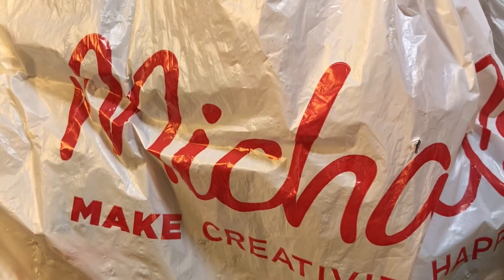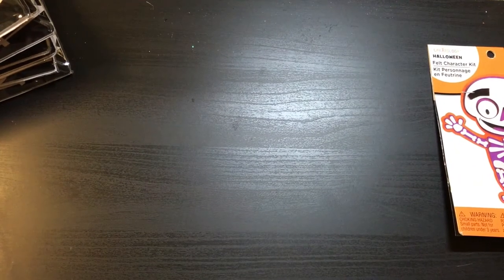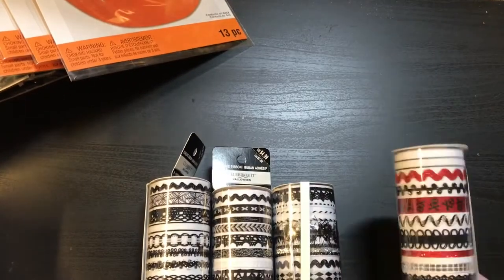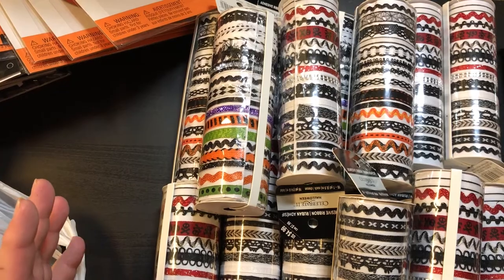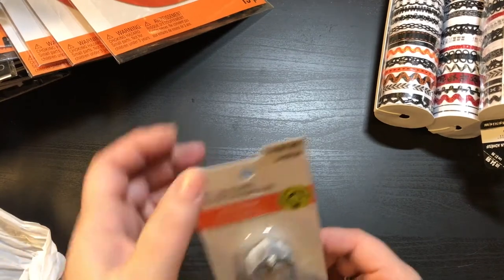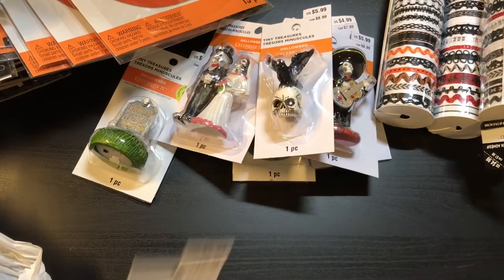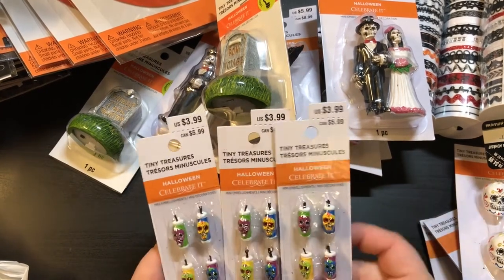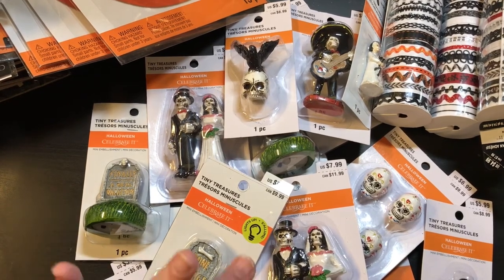Michaels $4.00 Grab Bag (November 2017)